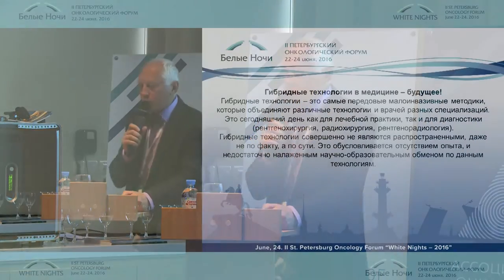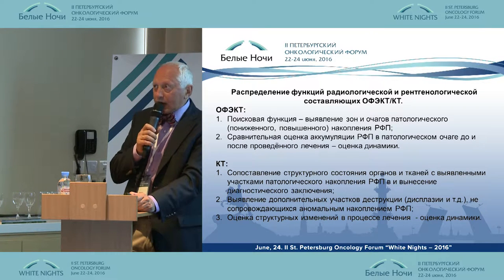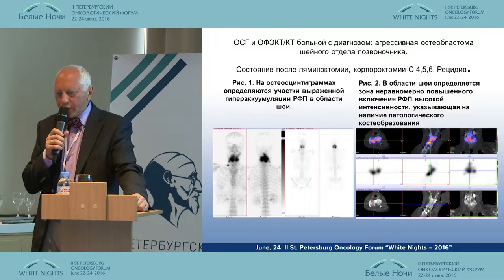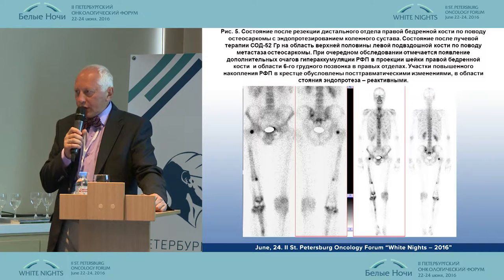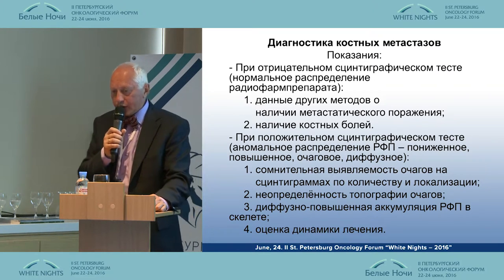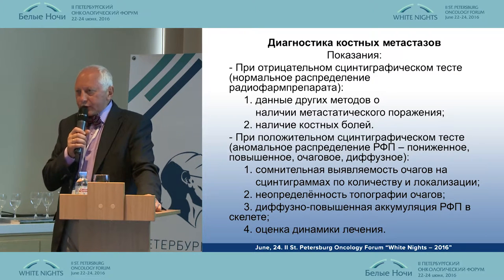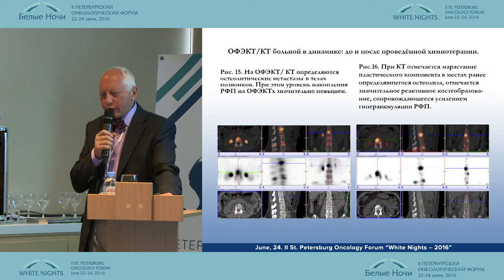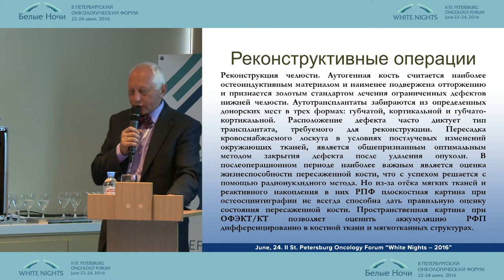Possibilities of SPECT / CT in the diagnosis of neoplastic and neoplastic lesions of the skeleton